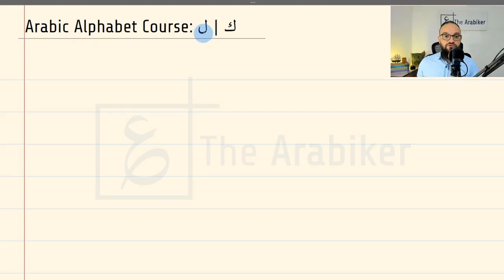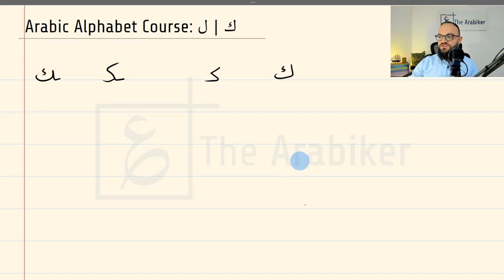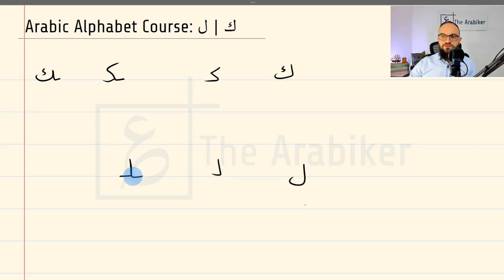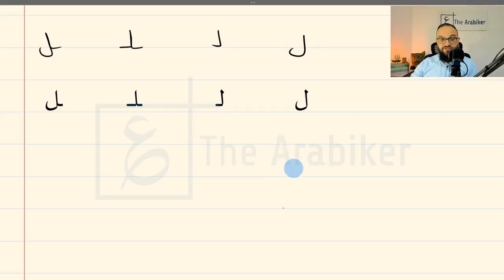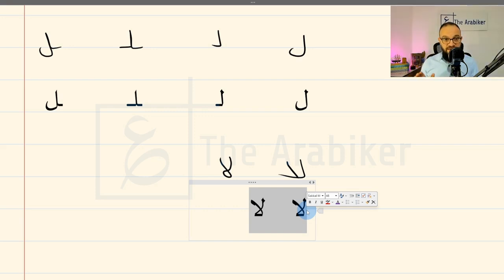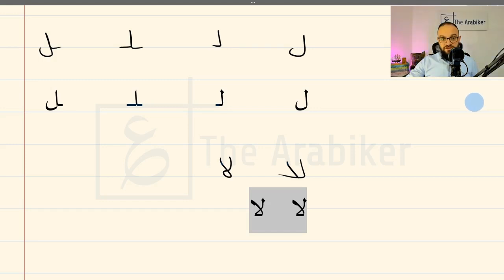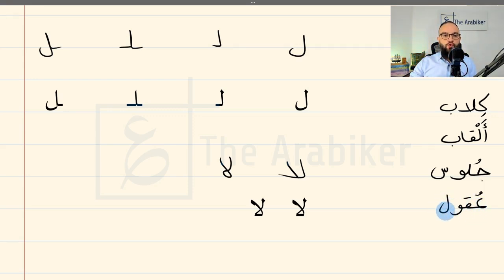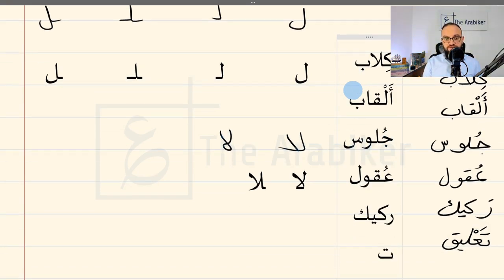The letters kaaf & laam - Arabic Alphabet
Learn the Arabic letters: kaaf & laam
كاف لام
ك ل

The Course page on our website where you can find practice drills and more: